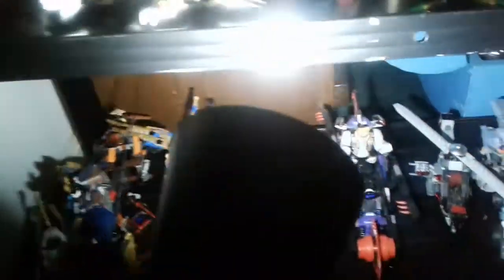Birthday Haul! New Shelf!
Here is what i got for my b day.